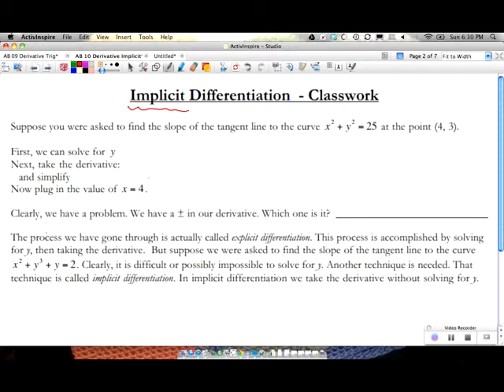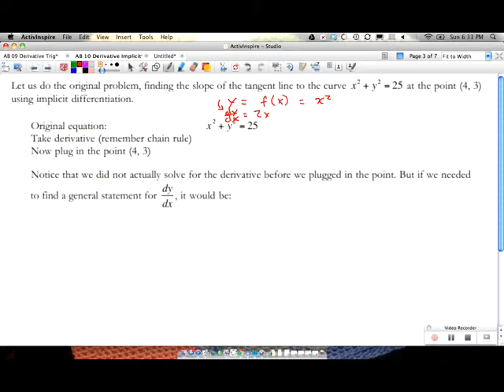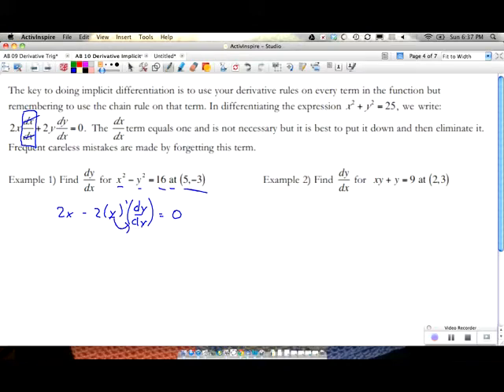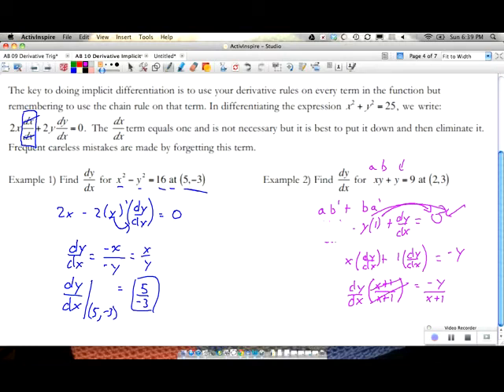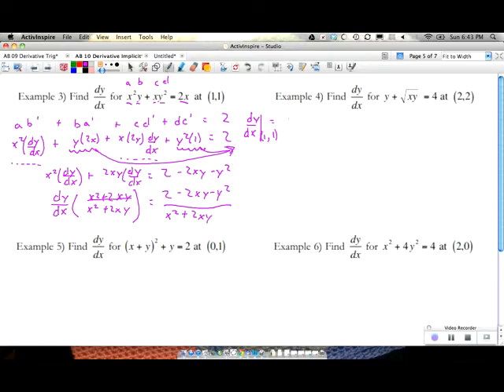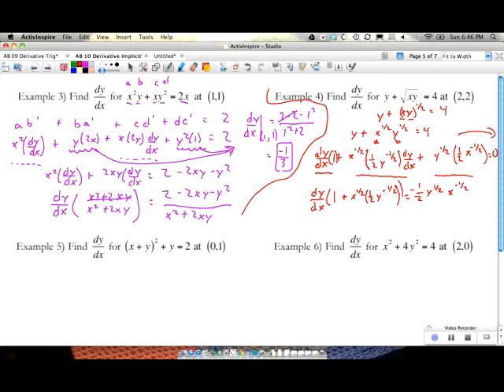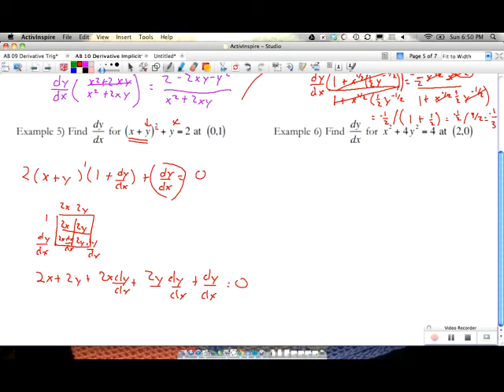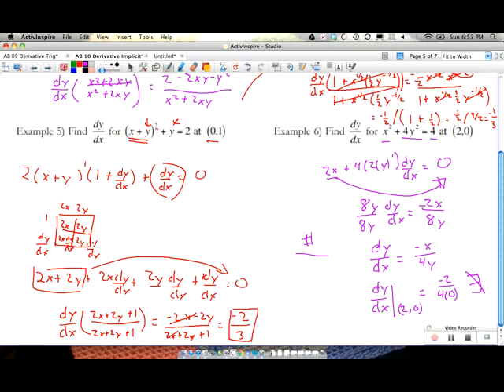AB 10 DyDx Implicit part 1